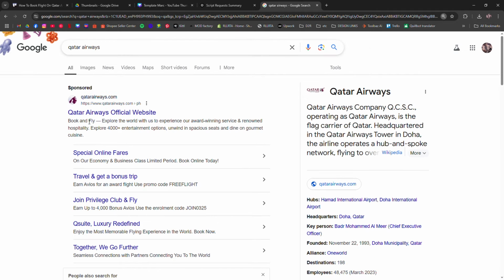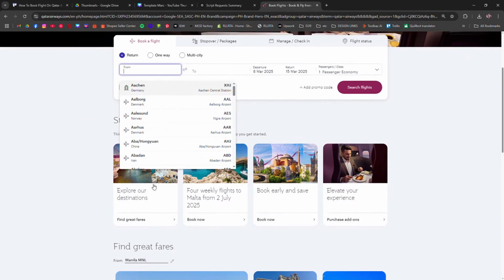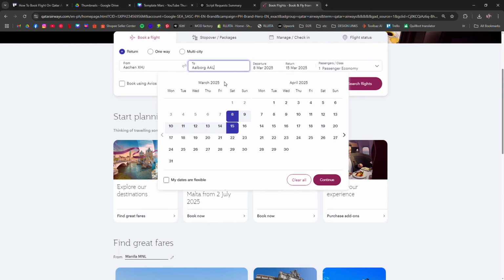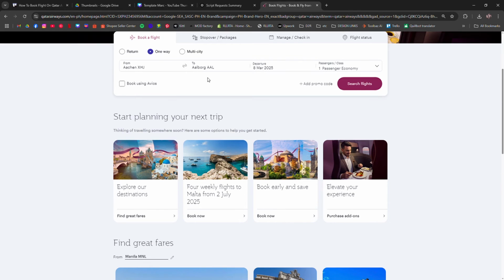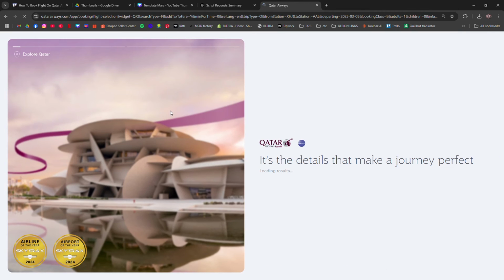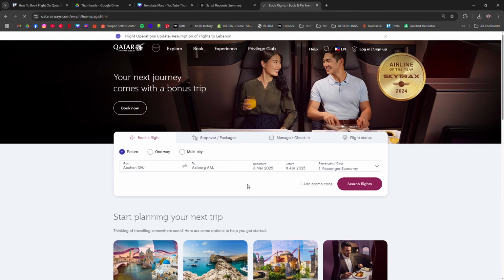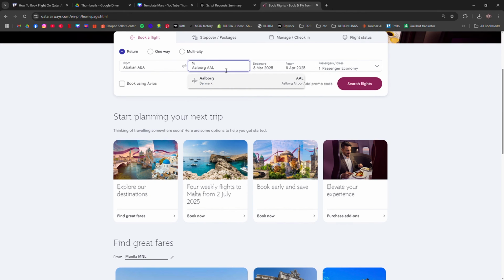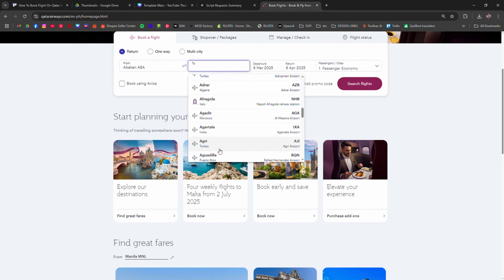HOW TO BOOK FLIGHT ON QATAR AIRWAYS ONLINE 2026! (FULL GUIDE)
In this video I am going to show you how to book a flight on Qatar Airways online. I walk you through the entire booking process step by step to ensure you can easily reserve your flight. Whether you are booking a one-way ticket, round trip, or multi-city journey, this guide will help you navigate the Qatar Airways website efficiently.